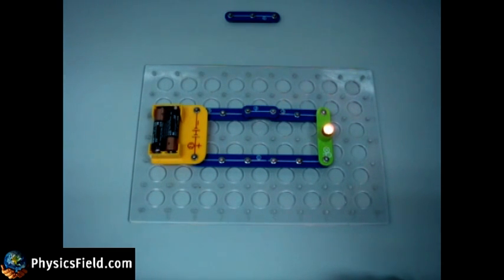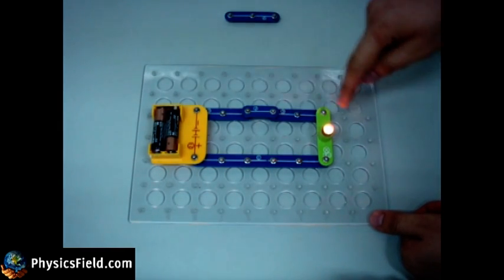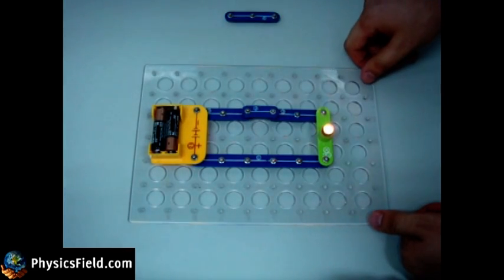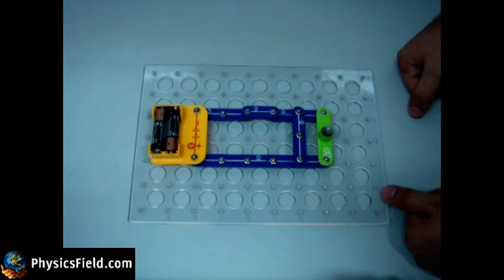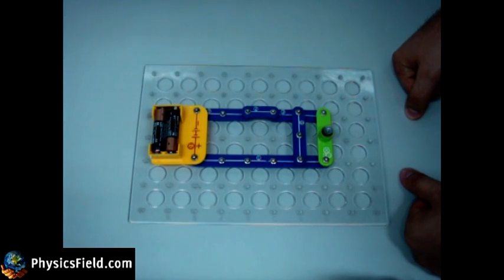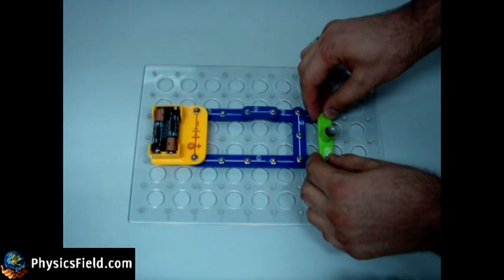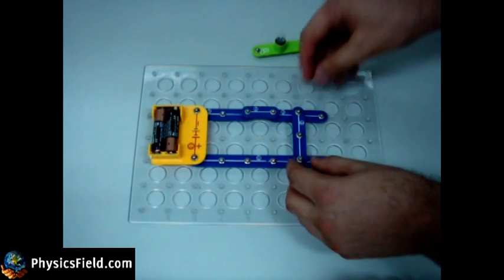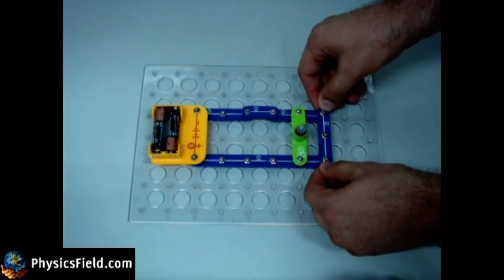What is a Short Circuit? | Physics Experiment for Students 💡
In this engaging physics experiment, we explain what a short circuit is and why it’s important in both science education and real-life electrical safety.

🔍 A short circuit occurs when electrical current takes a shortcut through a low-resistance path, bypassing the intended circuit components (like a light bulb). This causes the current to flow more easily but can be dangerous because it may lead to overheating or damage — unless controlled in a safe environment like in this demonstration.

🎥 In this video:

    We set up a closed circuit where a light bulb glows.
    Then, we add a wire that acts as a bypass, creating a short circuit.
    The light bulb turns off, and we explore why current chooses the path of least resistance.

🧪 Perfect for:

    STEM education
    Hands-on science lessons
    Middle and high school students
    Teachers and science enthusiasts